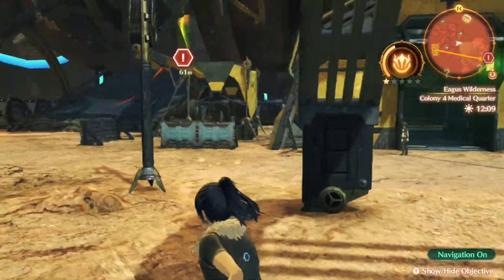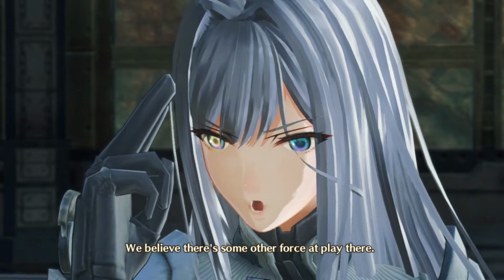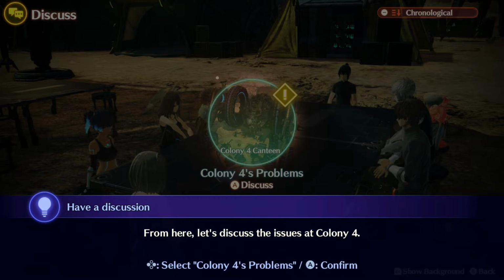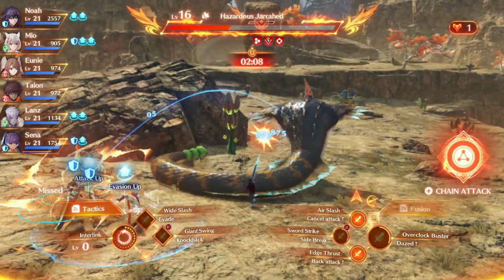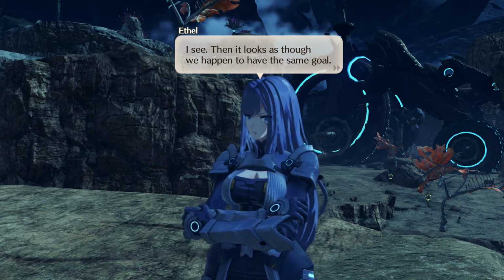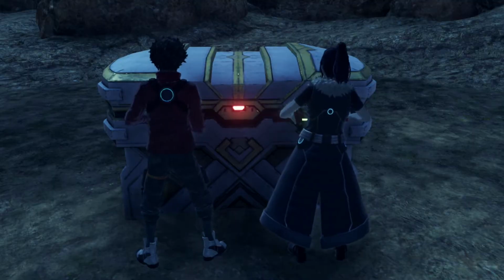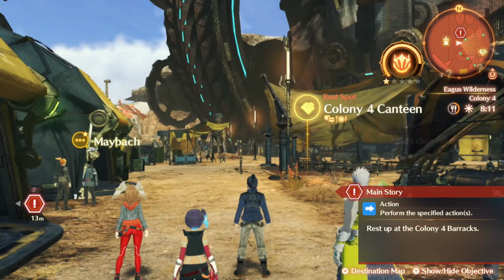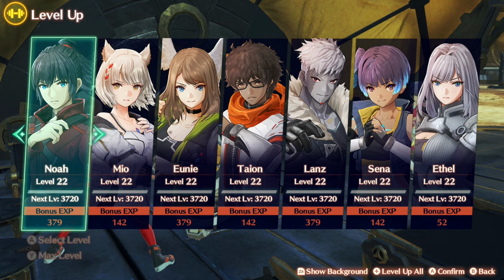Xenoblade Chronicles 3 playthrough [Part 8: Heroes for Hire]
I'm going to have everyone dress as Ethel and we'll make a cool new superhero team to take down the Flame Clocks. We'll call it...The Silvercoats.

It's like the Thunderbolts, only with a better starting line-up.